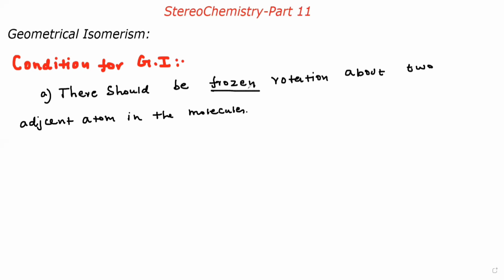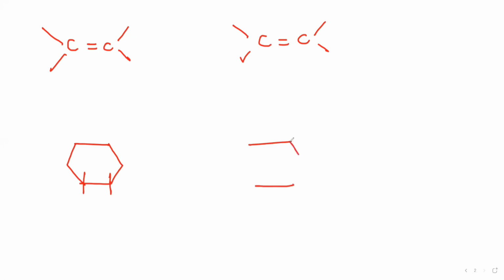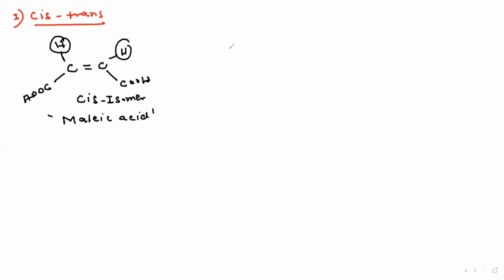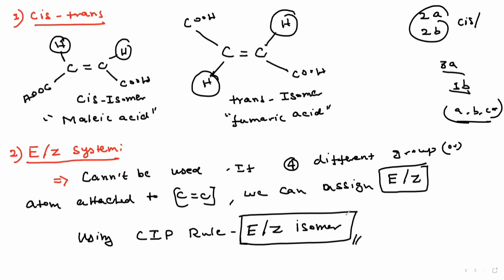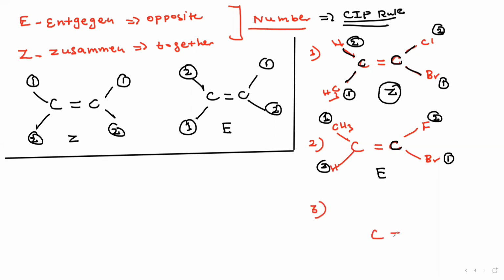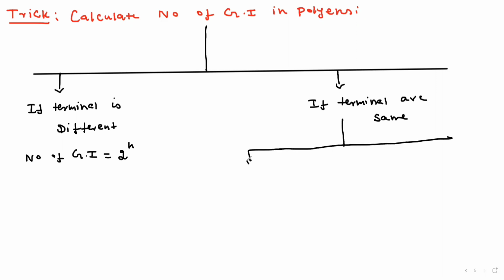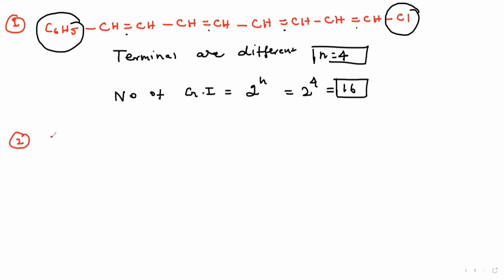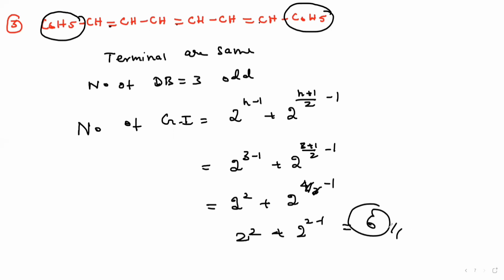Stereochemistry Part 11 - Tricks to find out No of Geometrical Isomers | E/ Z Isomer - IIT JAM